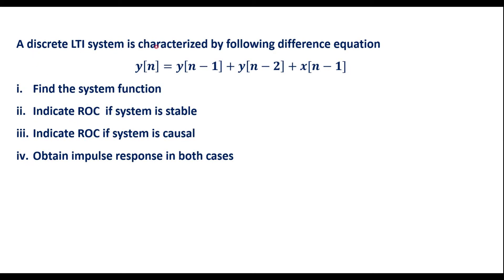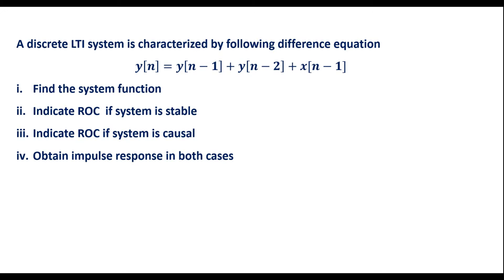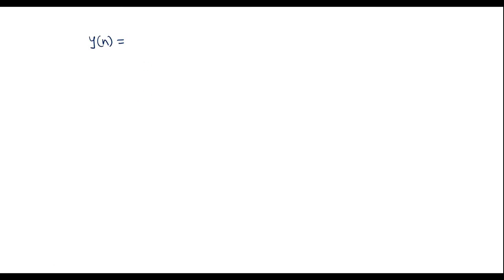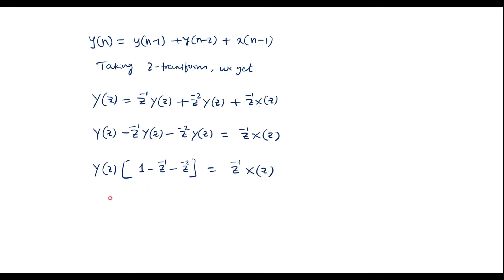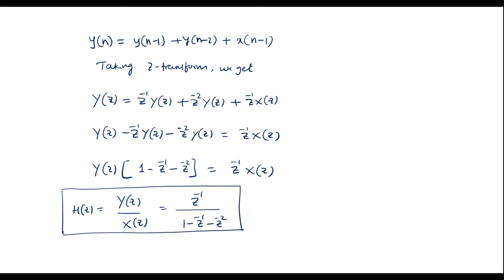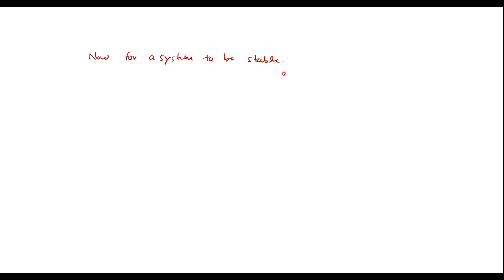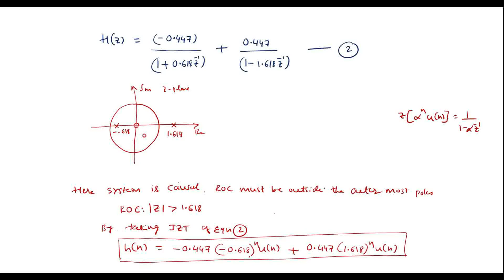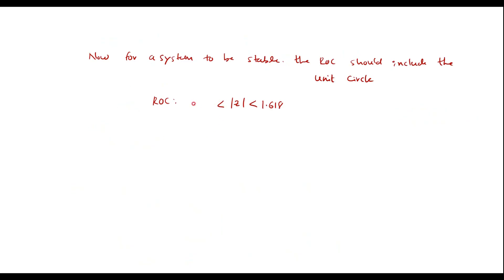Determine system transfer function for the given difference equation.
A discrete LTI system is characterized by following difference equation
𝒚[𝒏]=𝒚[𝒏−𝟏]+𝒚[𝒏−𝟐]+𝒙[𝒏−𝟏]
Find the system function
Indicate ROC  if system is stable
Indicate ROC if system is causal
Obtain impulse response in both cases